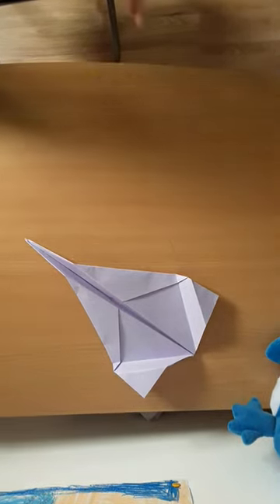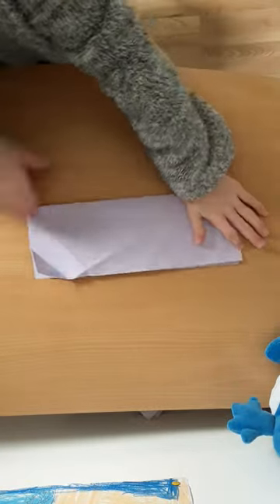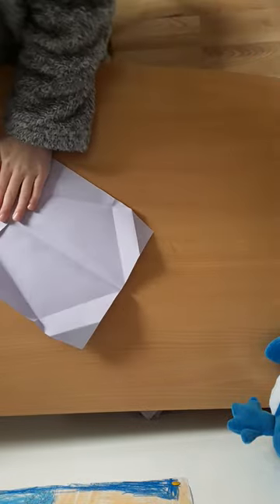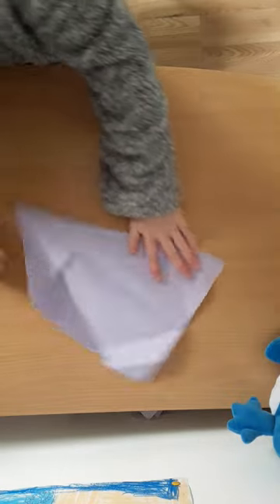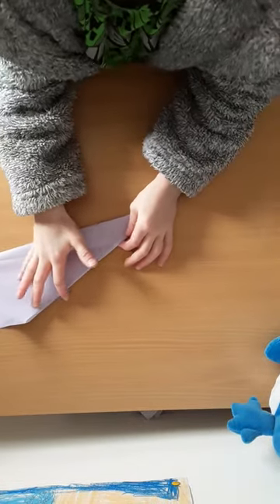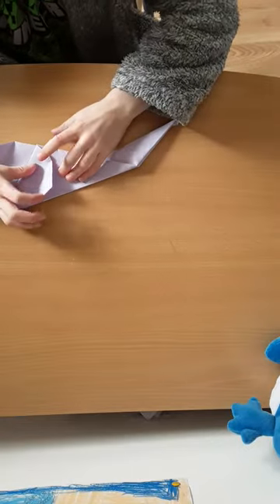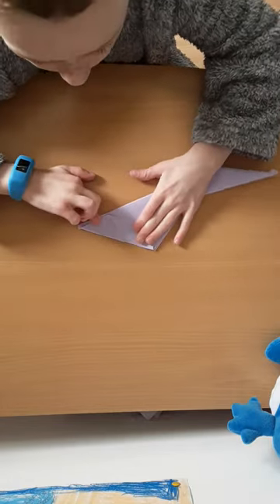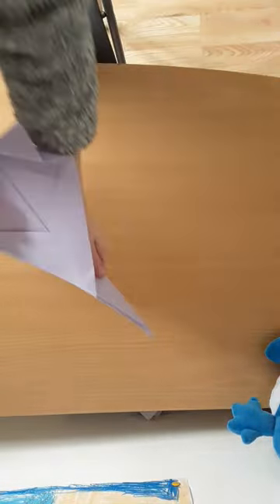Hello everyone In this video I will show you how to make a paper airplane